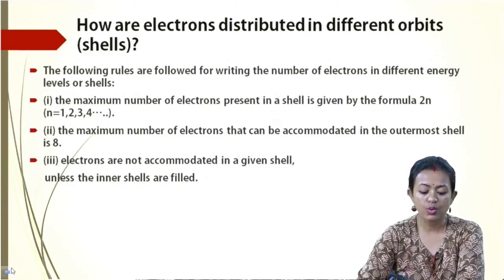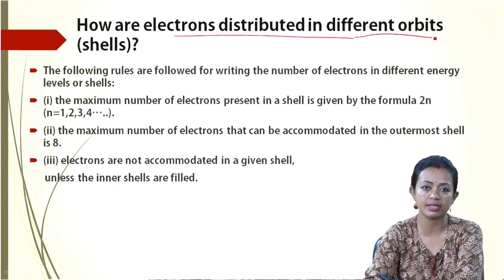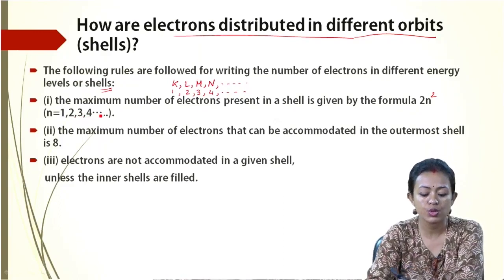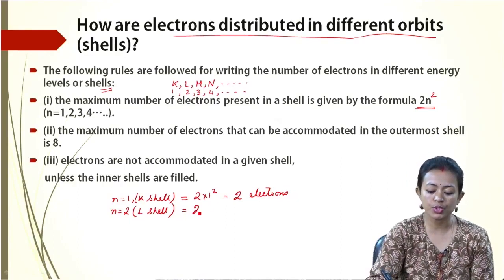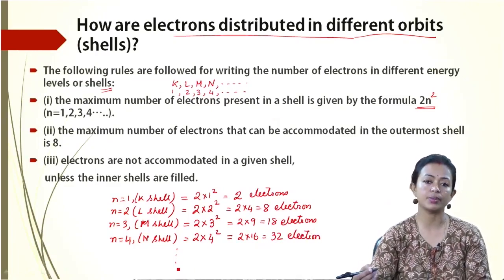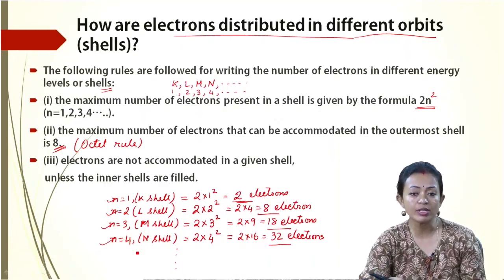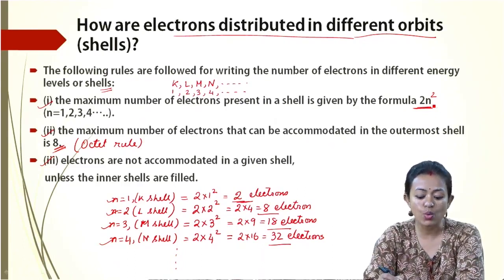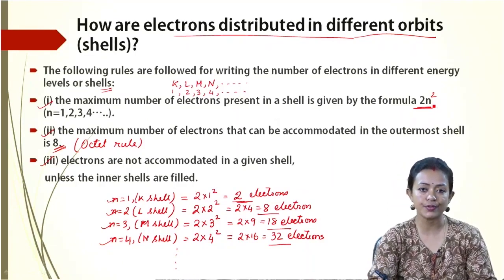1 1 Topic 4 3 Electron distribution in different orbits Part 1